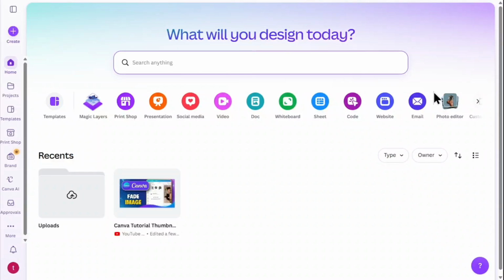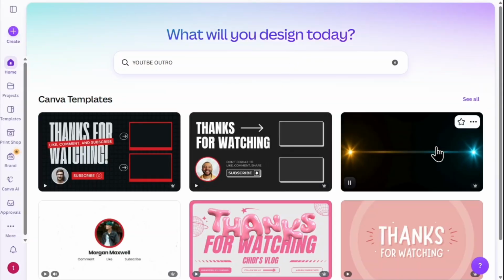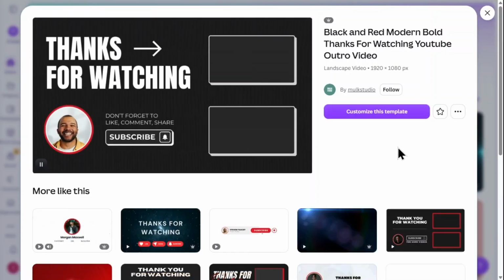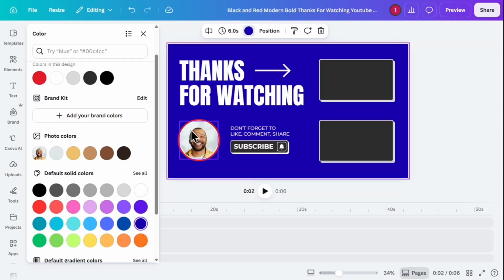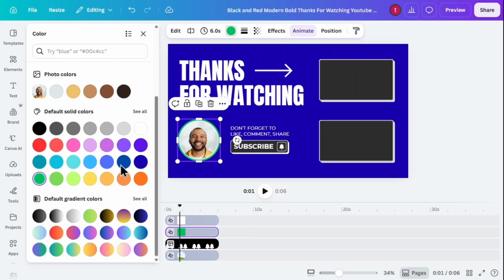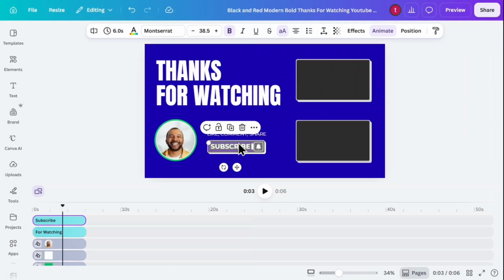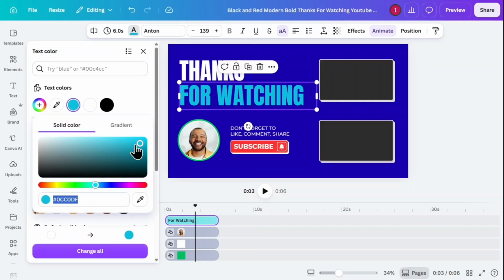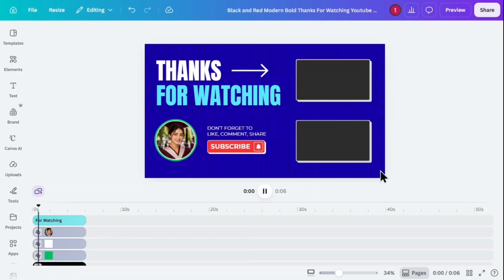How To Make A Youtube End Screen On Canva (Step By Step)